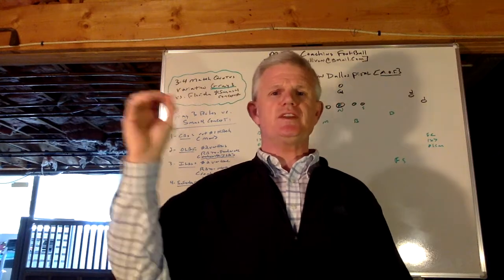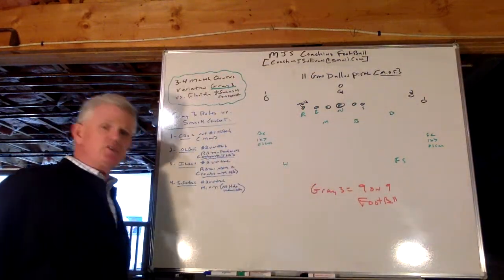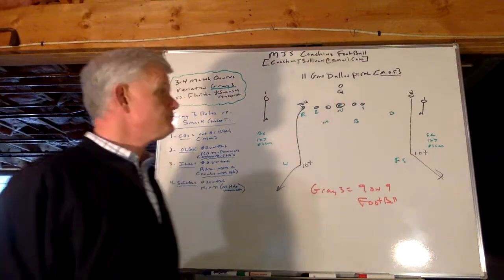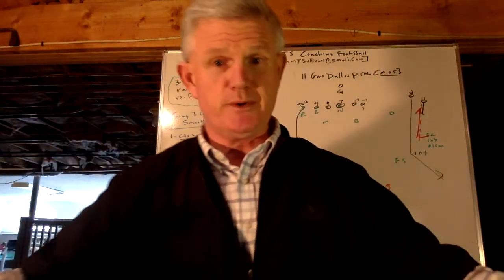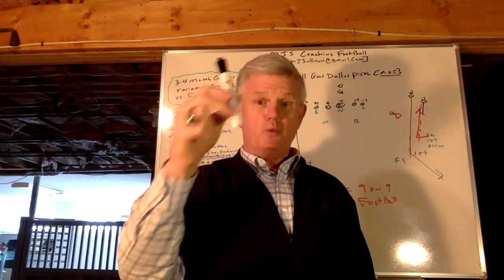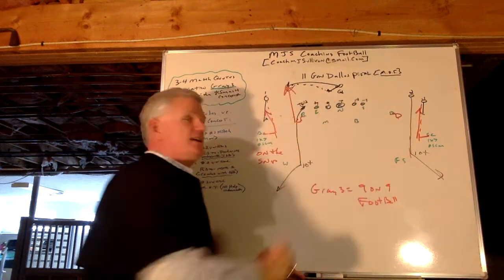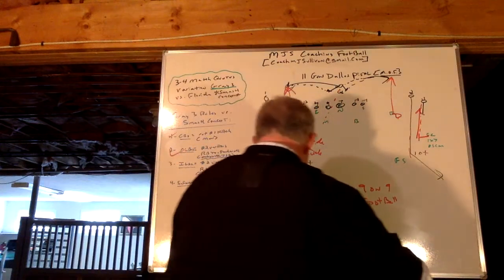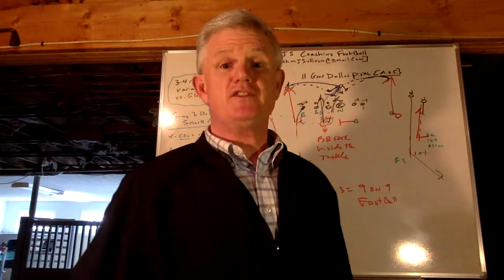3-4 Match Quarters Variation [Gray 3] vs. Florida *Smash Concept*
Unique way to cover the RB in combo as well as the Hitch.